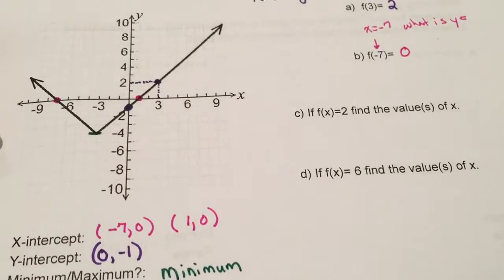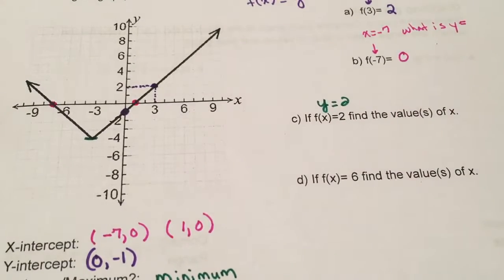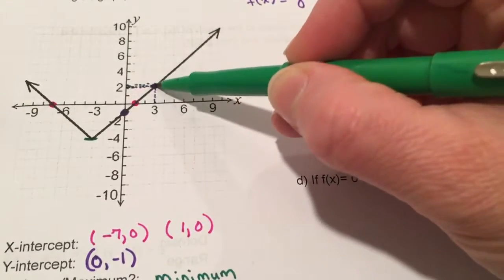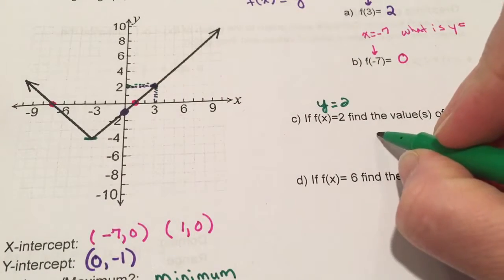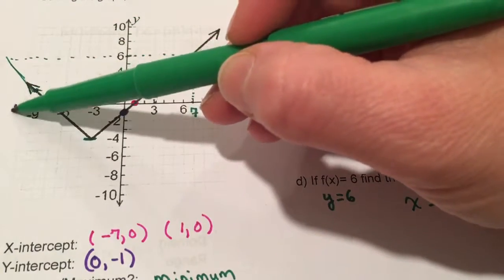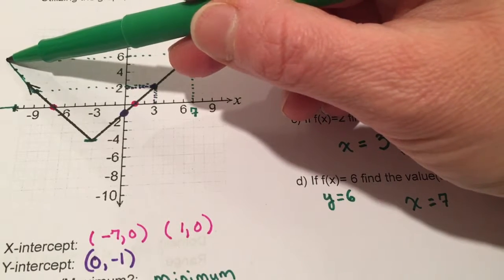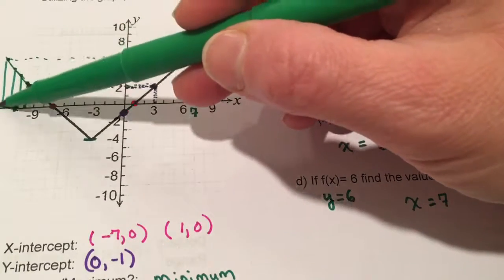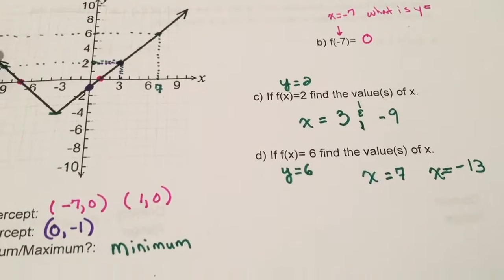Absolute Value Functions #2